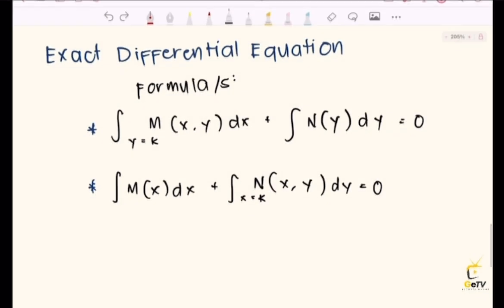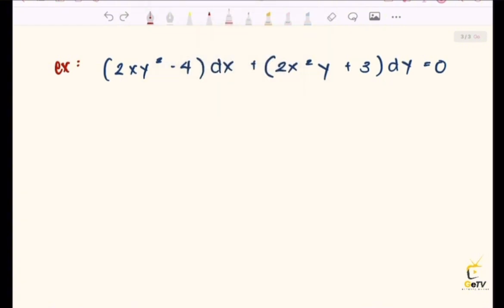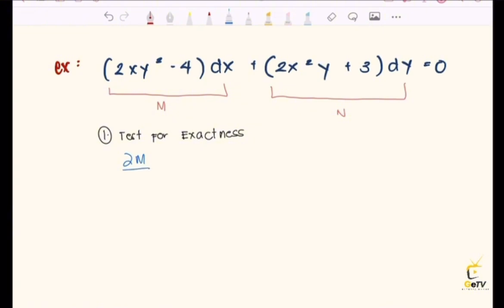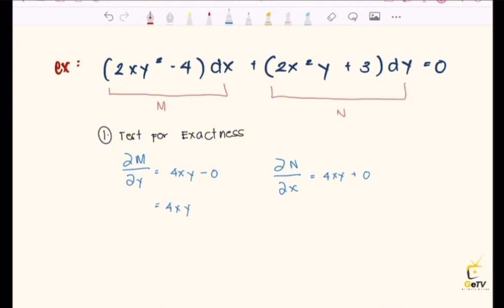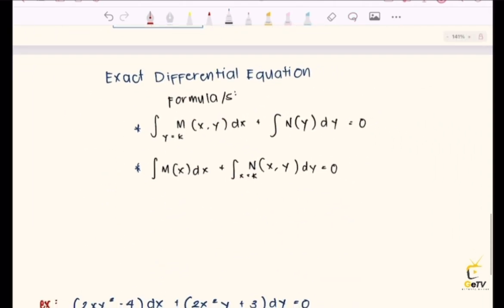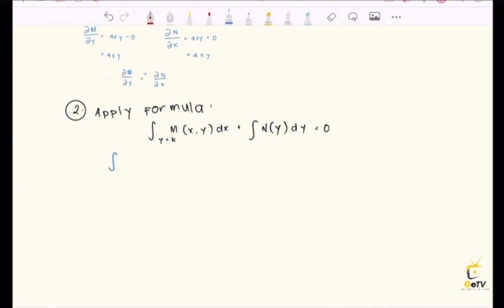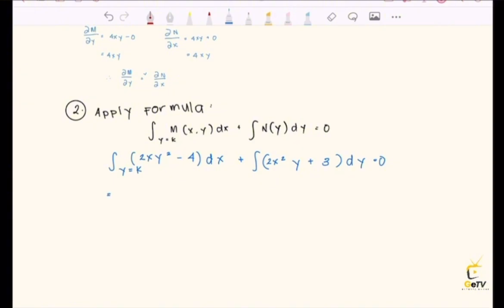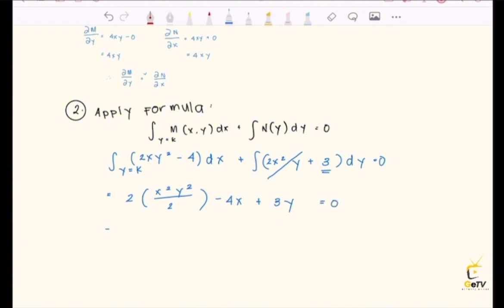Unlocking the World: Why Differential Equations Matter Matter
This video explores the hidden power of differential equations and how they shape our everyday lives. From predicting the weather and designing safe structures to modeling disease spread and understanding economic trends, differential equations are essential in science, engineering, biology, and economics. Join us as we dive into what differential equations are, see real-world examples, and discover why learning this mathematical tool can empower you to make a real impact.

Dalisay, Russel Fabian,
Marlyn Rose Flores,
Misha Nicole B.
Gida, Armando |I J.
Lacerna, Charles Godric M.
Manalo, Ranielle Joshua C.

Section:
GeodEng-2102

Submitted to:
Engr. Joshua Onin Olivenza